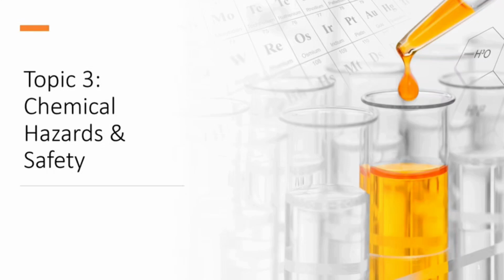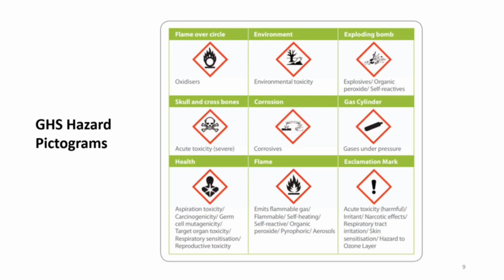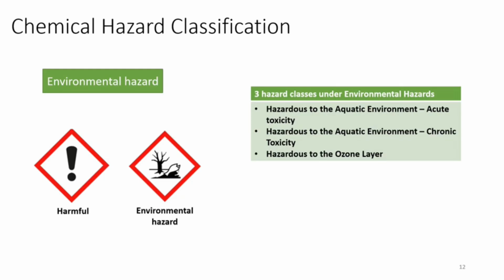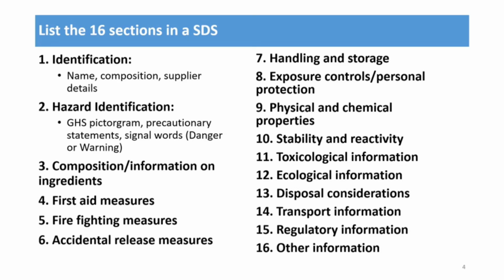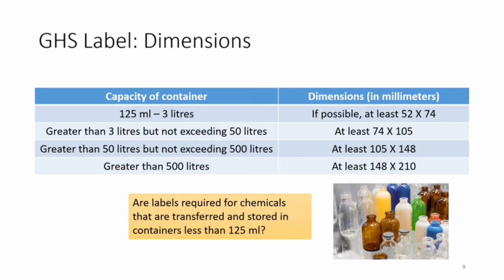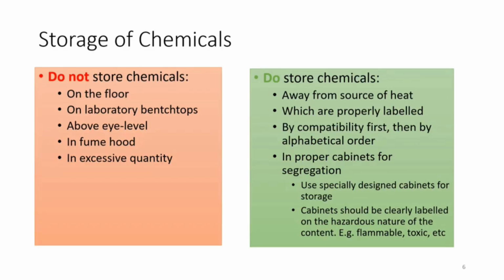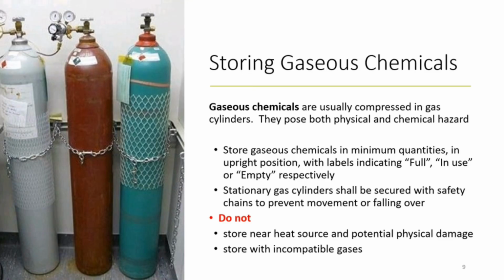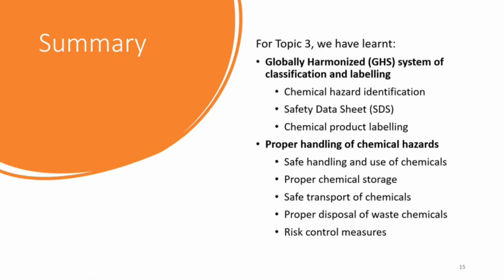Topic 3: Chemical Hazards & Safety